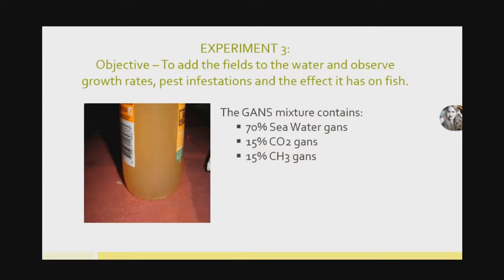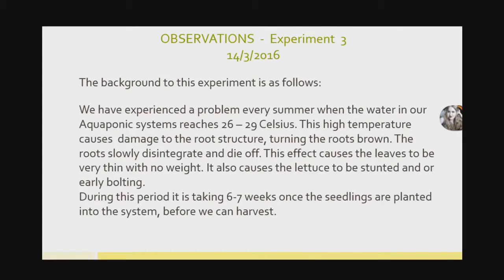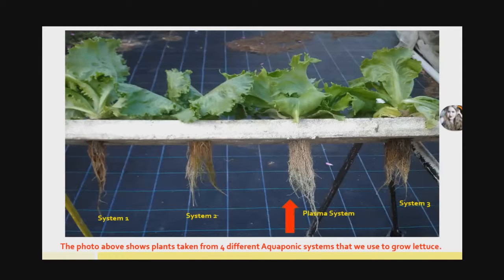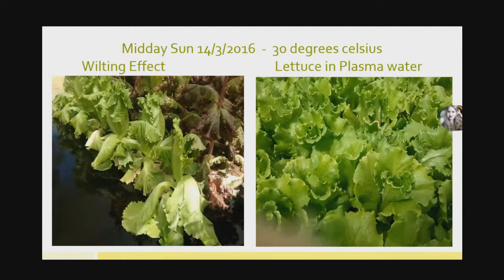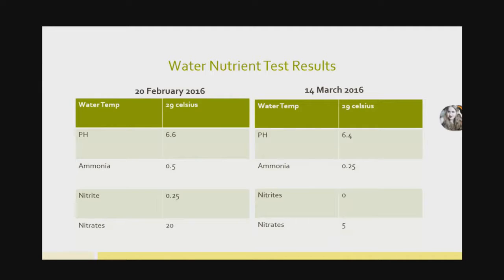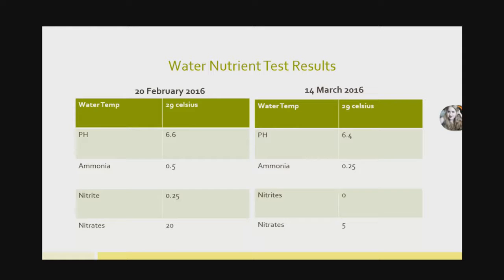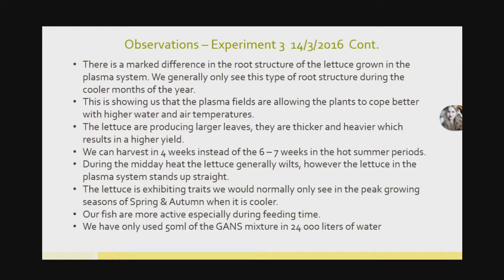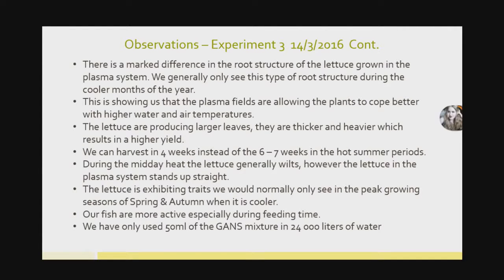Keshe Gans Plasma Water Improves Food Production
Experimental test results show how the Keshe Gans plasma water significantly improves plant growth.